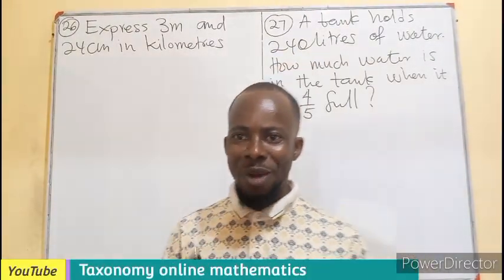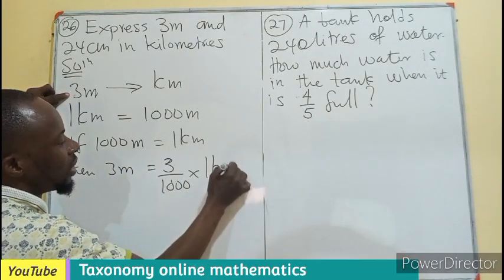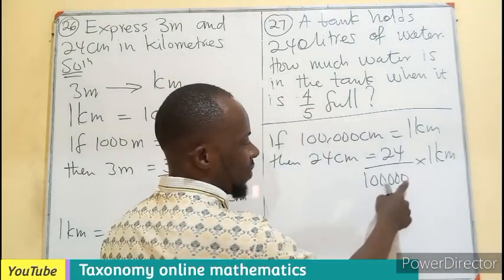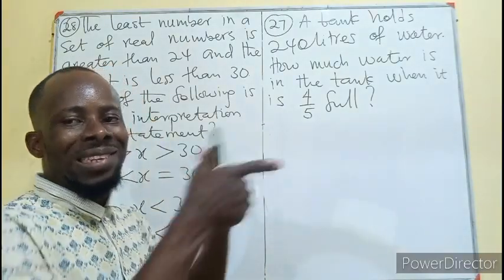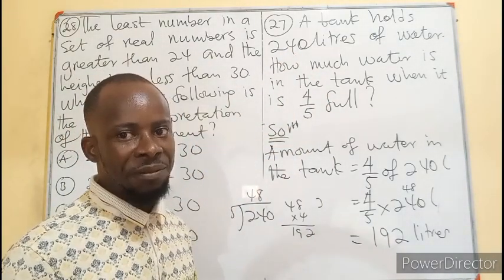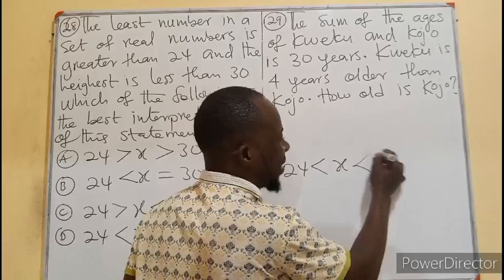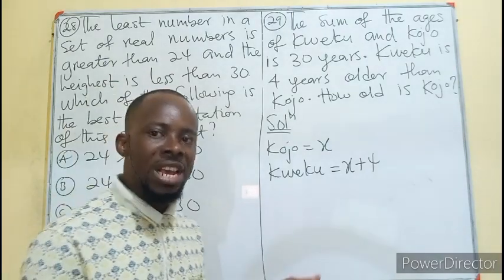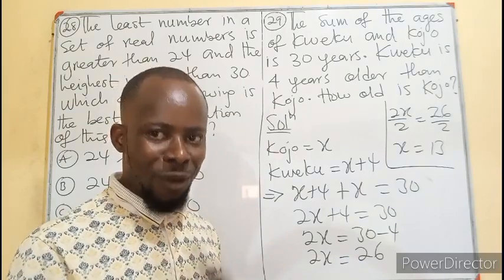GHANA TEACHER LICENSURE EXAMINATION || NTC NUMERACY OBJECTIVE TEST QUESTIONS No. 26, 27, 28, and 29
Solving questions from the Ghana Teacher Licensure Examination numeracy questions